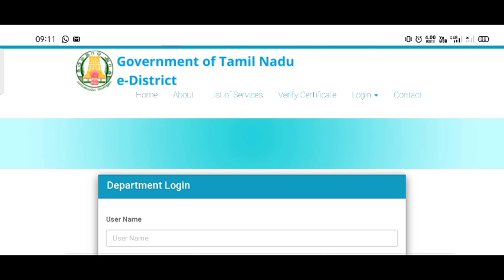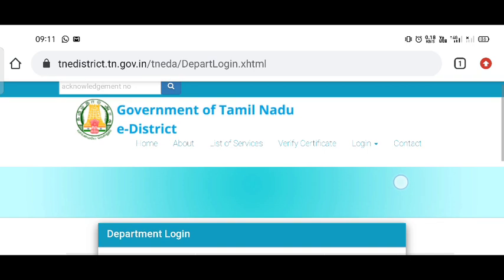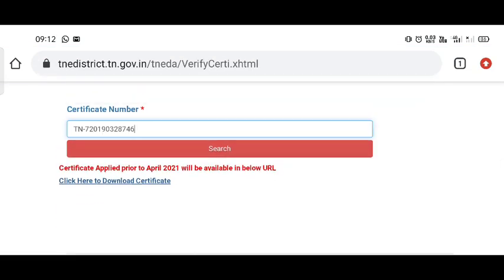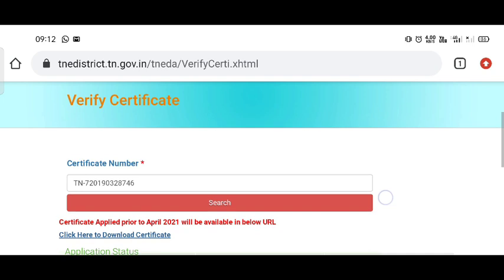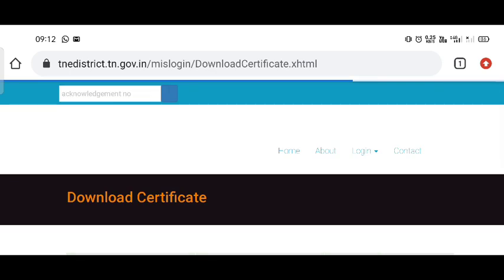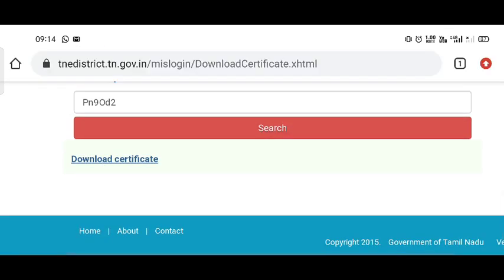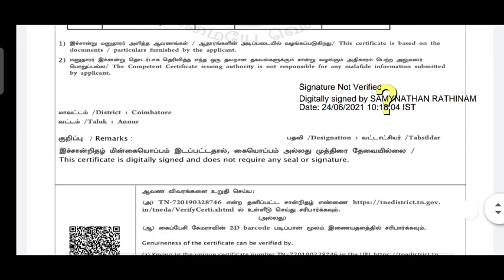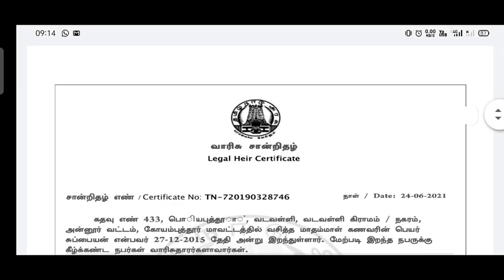DOWNLOAD ALL ESEVAI CERTIFICATES ONLINE | அனைத்து இசேவை சான்றிதழையும் டவுன்லோட் செய்வது எப்படி?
Get Instant Updates on Govt Schemes and Services